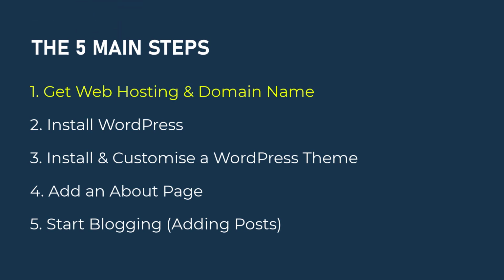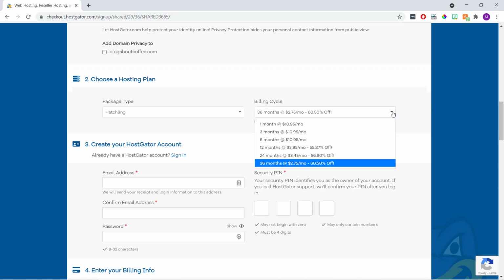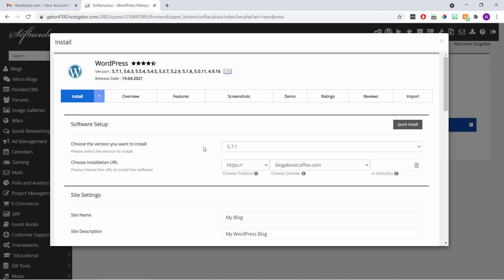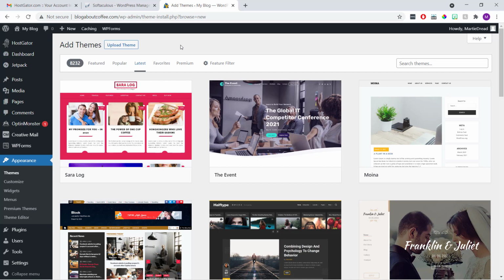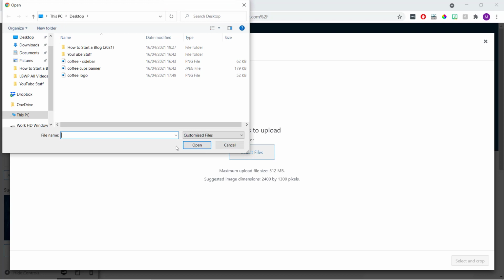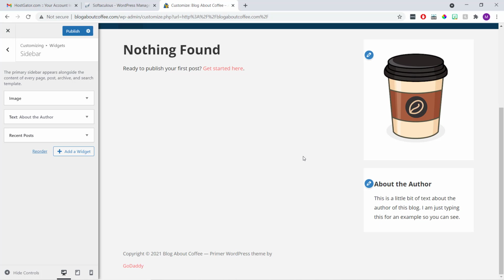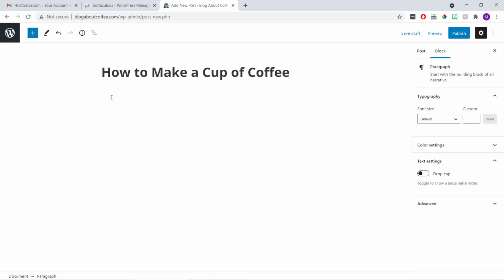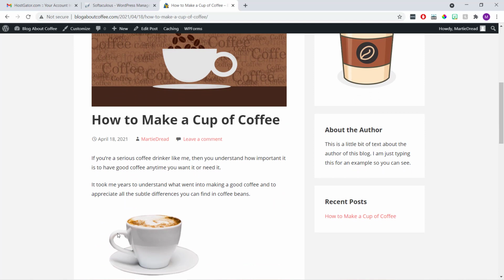**Unlisted** How to Start a WordPress Blog (Tutorial)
In this video, we're going to be covering how to start a WordPress blog, step by step, using WordPress.org. Even if you’ve only used your computer for sending emails and browsing Facebook, you should still have no problems starting a blog with WordPress.

You don’t need to have any previous experience.

We’re not going to be using any complicated coding.

And the whole process is only going to take us about 40 minutes to complete!

★ RELATED TUTORIALS & LINKS

Below is a list of everything we will be doing, along with the time they appear in the video.

00:00 Video Introduction
01:03 The 5 Main Steps to Starting a Blog
03:09 Registering Hosting / Domain Name
08:28 Logging into Hosting cPanel
09:55 Installing WordPress
11:23 Viewing Default WordPress Installation
12:27 Delete Demo Content
13:50 Installing WordPress Theme (Primer Theme)
15:33 Customising WordPress Theme
      — 15:55 Site Identity (Blog Title, Tagline, and Logo)
      — 17:41 Changing Blog Colours
      — 19:14 Adding a Blog Header Image
      — 20:30 Changing WordPress Sidebar (Widgets)
25:17 Adding an About Page
28:19 Adding Blog Posts on WordPress (Blogging)
33:50 Video Outro

★ WHY USE WORDPRESS?

Now you might be wondering why you should use WordPress for your blog, instead of one of the other platforms, like Wix or Square Space?

Well, personally I’ve been using WordPress for 7+ years at the time of writing this, and can tell you from experience that it just keeps getting better!

It’s the same platform trusted by businesses like CNN, FORBES, and EBAY…

And celebrities such as JAY-Z & KATY PERRY to name just a few.

PS

If you want to see some other cool stuff with can do with our new WordPress blog.

I recommend using Hostgator hosting. This will not cost you anything extra, and it helps me to keep creating videos like these… and I REALLY appreciate it. Thank you.